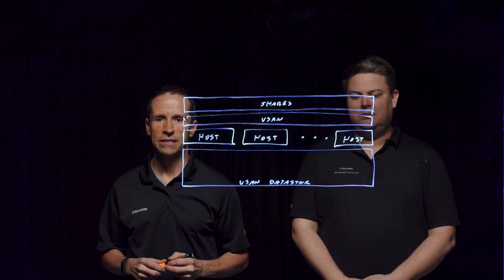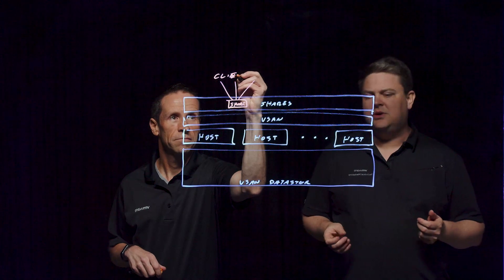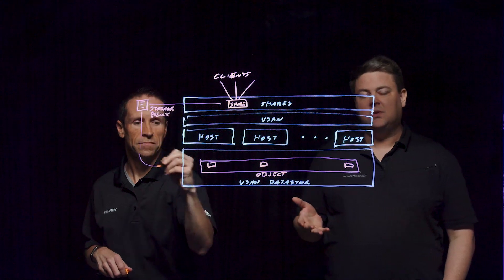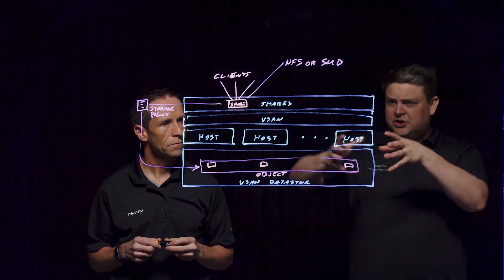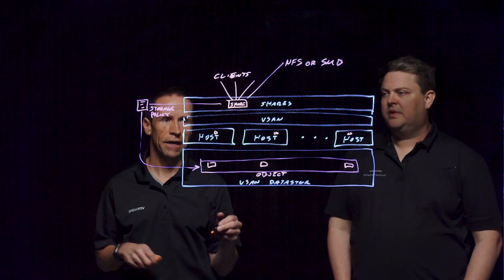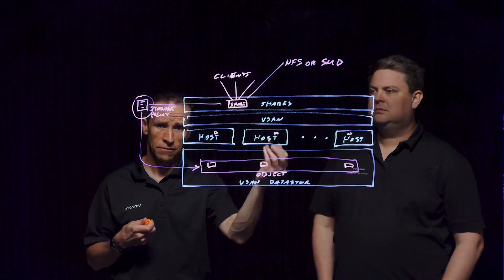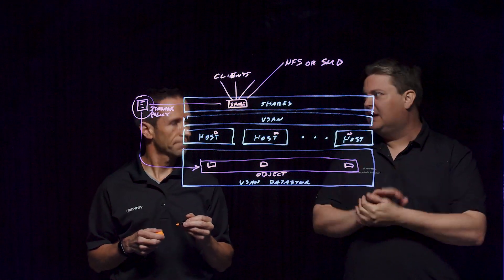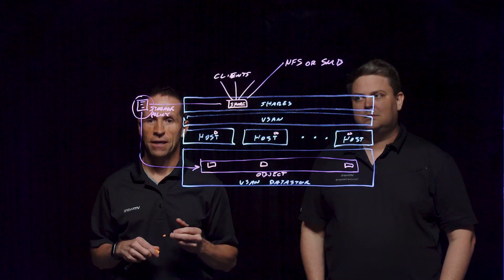vSAN File Services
With vSAN File Services, customers can securely back their file shares on top of their VMware vSAN storage in a resilient, flexible, and performant way. Watch this video for a comprehensive overview of the vSAN File Service architecture and how it operates.